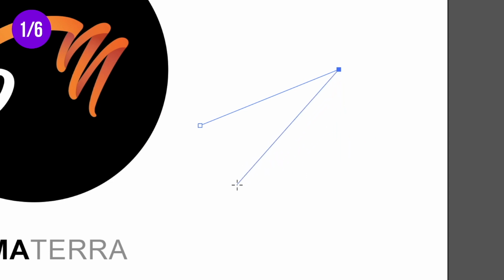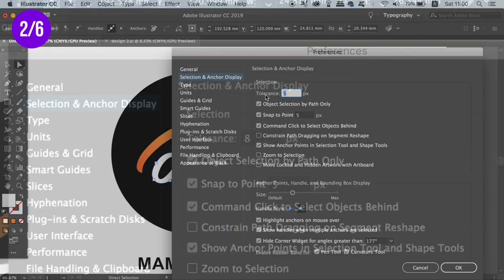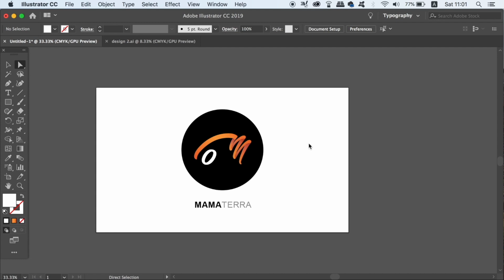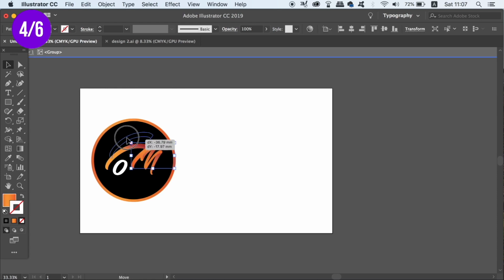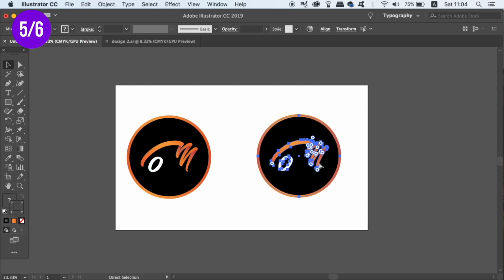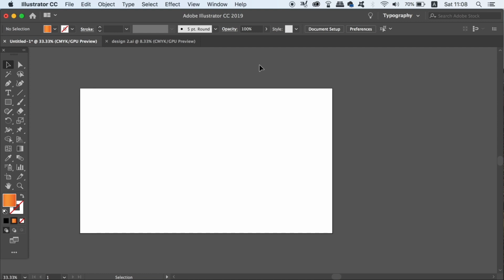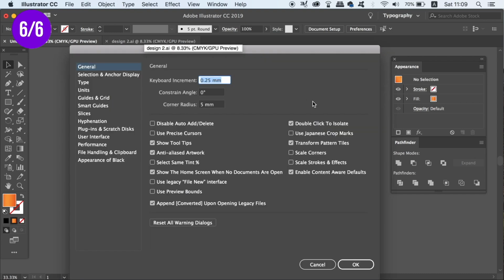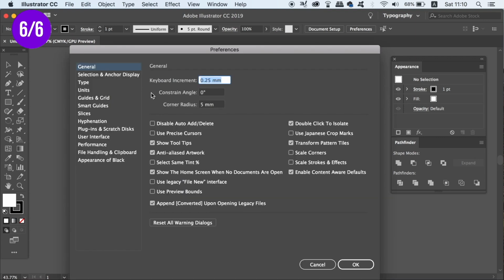ESSENTIAL Preferences For LOGO DESIGN Saving Illustrator Preferences B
Learn essential logo design preferences, and how to save them in Illustrator!

I have made an Illustrator preferences video tutorial in the past, and I tried to squeeze in some other preference settings that I hadn’t shown in that upload. That’s also why I haven’t shown my entire preference settings in todays video on logo design preference settings, but the preferences I did show are none the less important and crucial to use. Also, the latter part of the video based around saving your preferences in Illustrator is a real gem, and you can save such settings for projects like logo design and brand design.

Illustrator i san intricate and detailed piece of software, and so the preference settings do run deep into the program. Knowing them well, and understanding how to adjust them for your personal preference, is essential to utilising Illustrator to the fullest as a graphic designer, and in todays video, for logo designing. If you’d like to see more videos like todays tutorial just let me know, or maybe you’d like to see actual logo design tutorials??

If you did find this upload on preference settings for logo design in Illustrator enjoyable or useful, let me know in the comments section and drop a like on your way out.

MUSIC